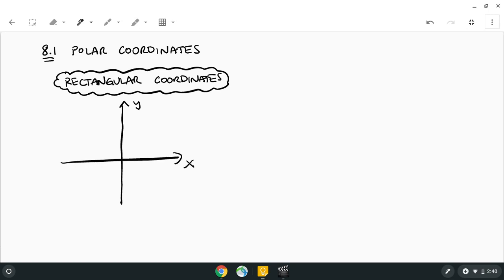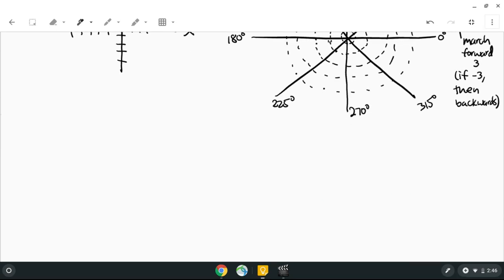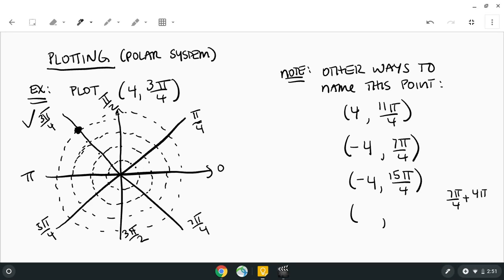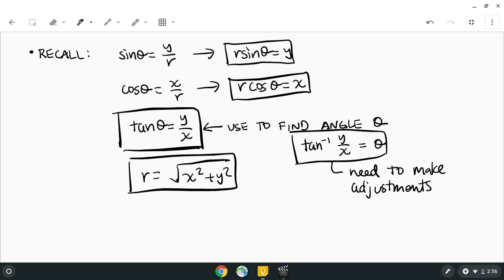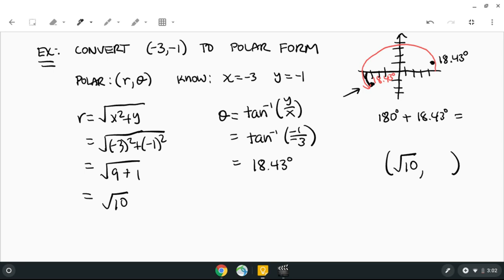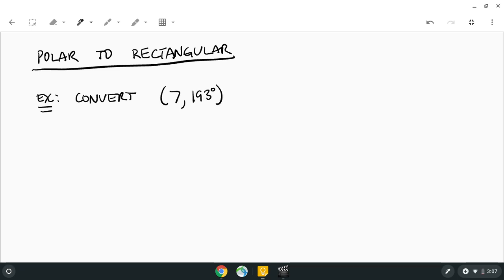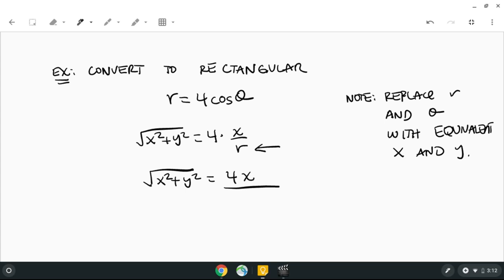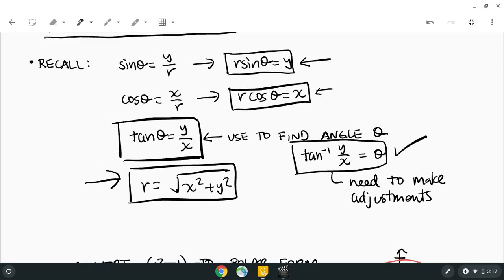M180 8 1 Polar Coordinates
Introduces Polar Coordinates.  Covers how to convert between rectangular and polar form.